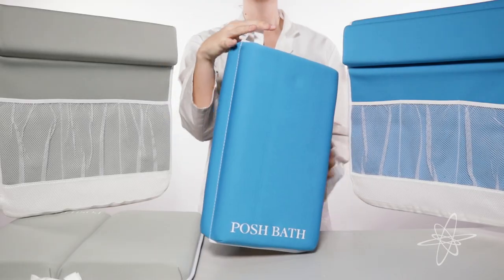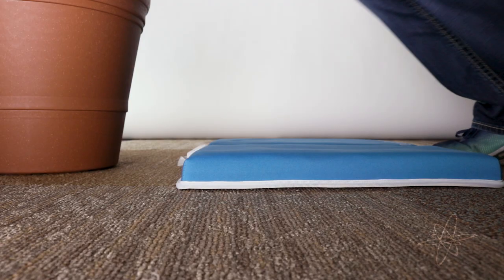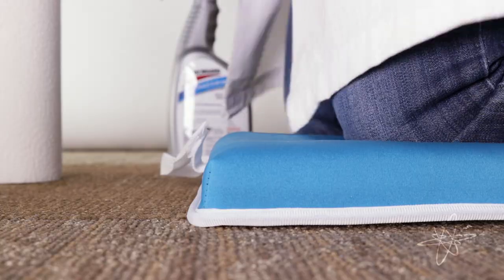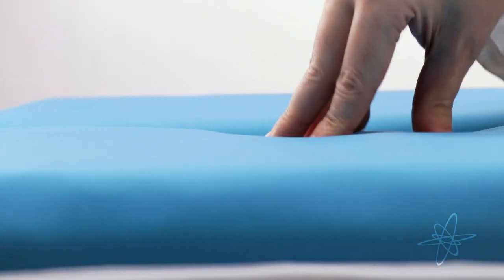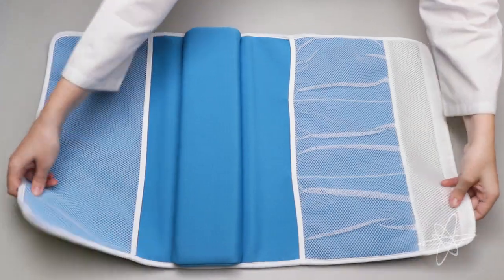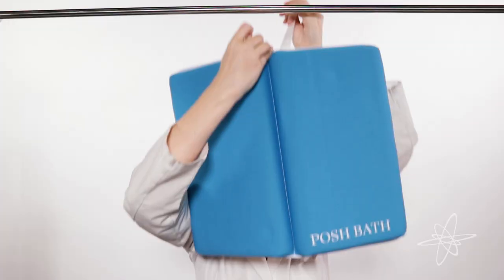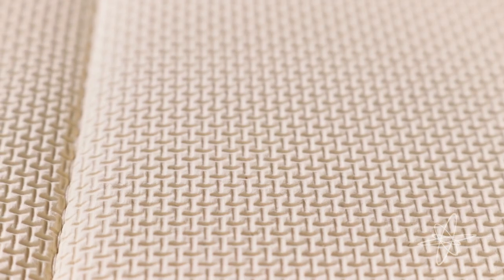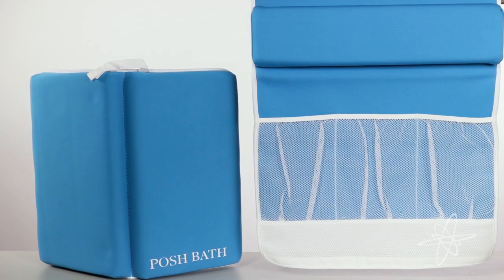2pc Foam Tub Kneeler & Elbow Rest By Posh Bath For Baby & Pet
Bath time is a breeze when you ease your knees, and rest your elbows too. The Bathtub Kneeler & Elbow Rest By Posh Bath has cushioning memory foam to relieve strain and stress, whether you’re bathing a kid or a dog. Breathable pockets keep wet bath accessories neat and organized on either side of the tub. The nonslip knee pad is also helpful for gardening, and other tasks.

Makes bath time more comfortable for parents
Eases knee pressure, elbow pain, back strain
Extra thick memory foam padding for comfort
Durable Neoprene, machine washable & dryable
Elbow pad has 3 mesh storage pockets inside, 1 out
Pockets organize bath accessories, soaps, toys
4 strong suction cups attach to edge of tub
Kneeler has rubber non-slip base, reinforced edge
Hanging loop for drying; hook & loop fastens fold
Safe for bathing children, elderly, disabled, dogs
Good for other activities like gardening, cleaning
Helpful for parents, caregivers, makes a nice gift
Hanging loop for drying; made in China
Elbow pad: 17.5”W x 30”L x 1.5”D; pockets 7.5”H
Knee pad: 18”W x 15.5”H x 1.5”D; Padding 4.25”D